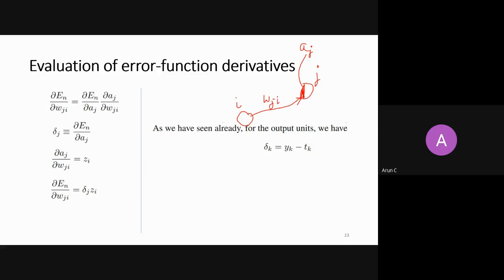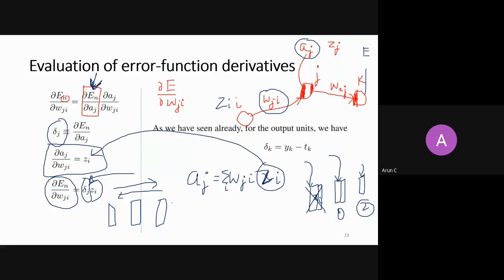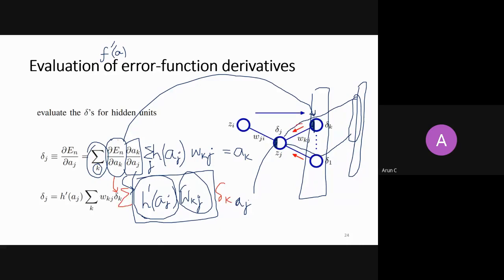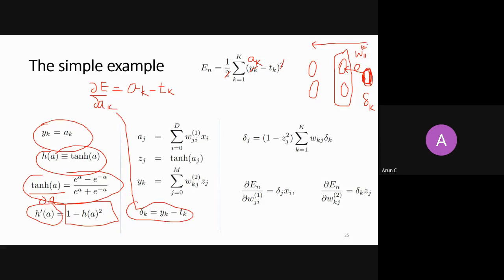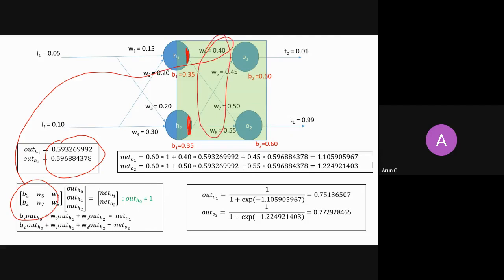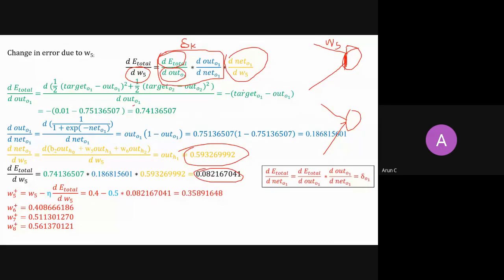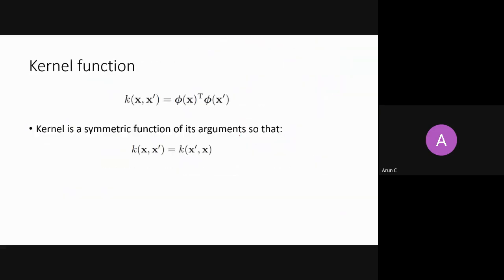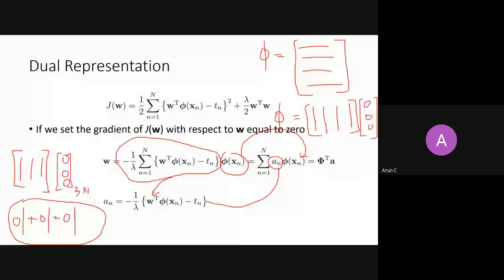Machine Learning Lecture 27 2021 03 21 at 20 31 GMT 7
Neural Network, Introduction to Kernel Function.